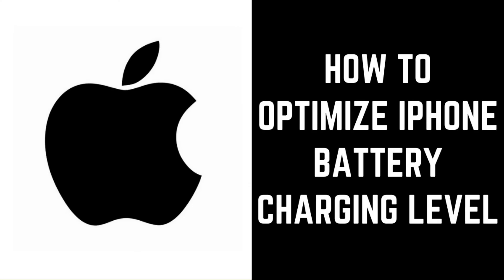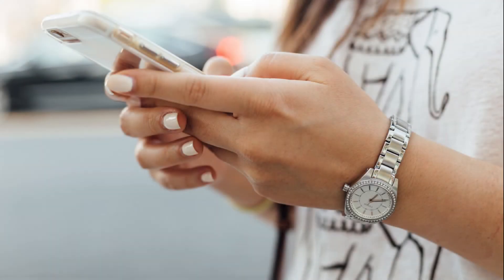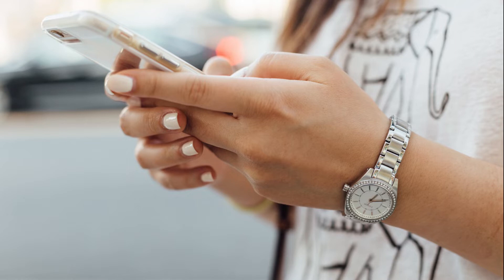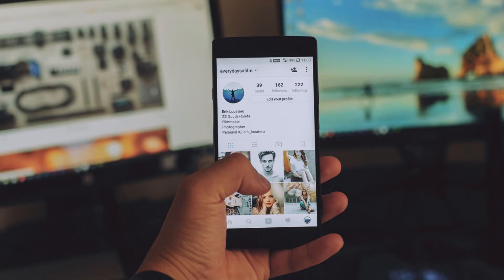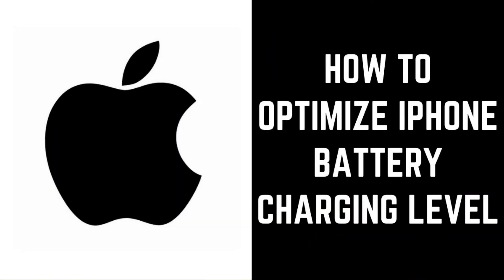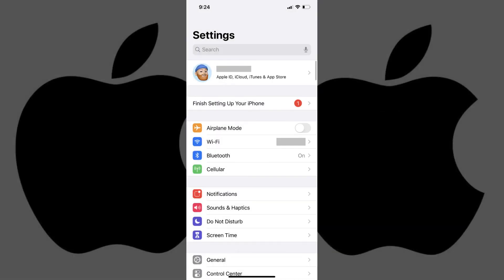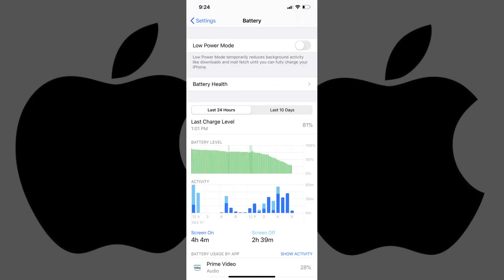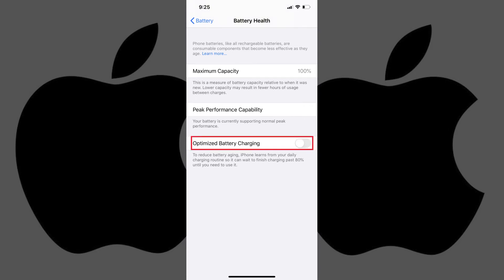How to Optimize iPhone Battery Charging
In this video I'll show you how to optimize your iPhone battery charging.

Timestamp:
Steps to Optimize iPhone Battery Charging: 0:33

Video Transcript:
You can generally count on getting two to three years out of your iPhone's battery before it starts to give out. However, with the rollout of iOS 13, Apple is giving people the ability to let their iPhone monitor and optimize how the device charges to maximize your iPhone's battery life. With this feature enabled, your device will monitor your charging habits and wait for the optimum time to charge your iPhone past 80 percent.

Now let's walk through the steps to turn on the feature to optimize your iPhone battery charging.

Step 1. Tap to launch the "Settings" app on your iPhone. The Settings screen is displayed.

Step 2. Scroll down the Settings menu, and then tap "Battery" in the list of options. The Battery screen appears.

Step 3. Select "Battery Health." The Battery Health screen is displayed.

Step 4. Tap the toggle to the right of "Optimized Battery Charging" until it's turned on. You're iPhone will now monitor your charging habits, and wait to charge your phone past 80 percent until you need it.